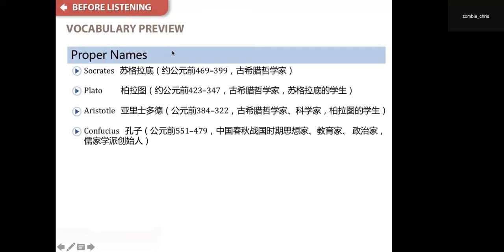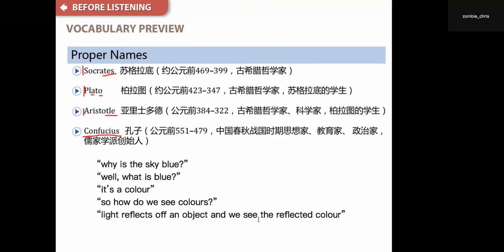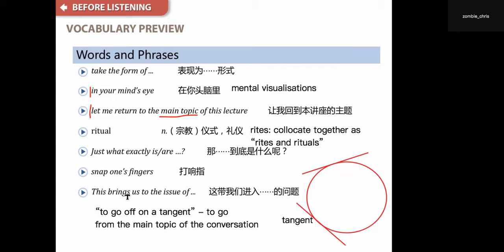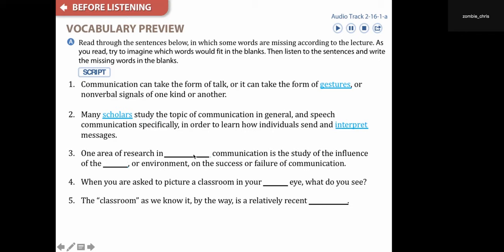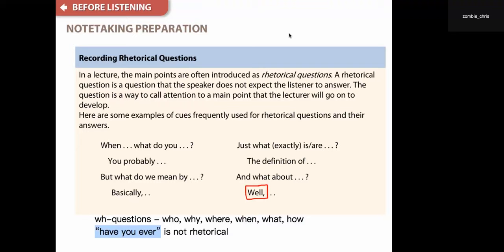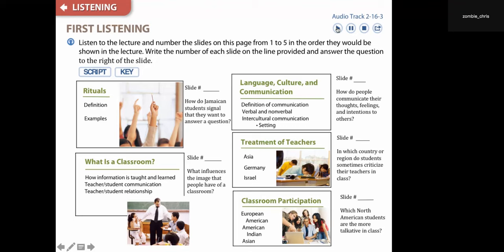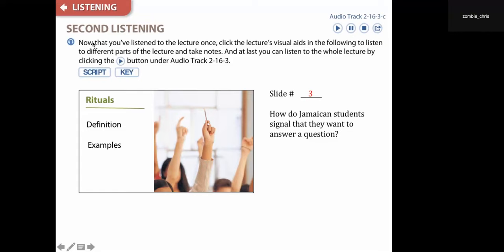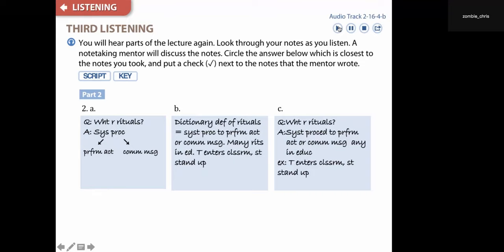Academic Speaking and Listening 16: Language and Culture in the Classroom/学术口语和听力 16: 课堂上的语言和文化